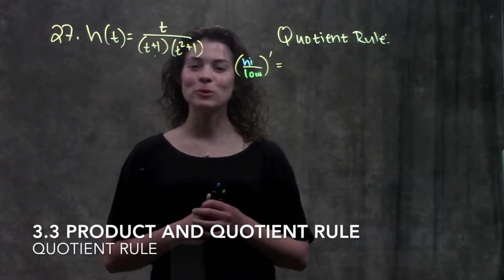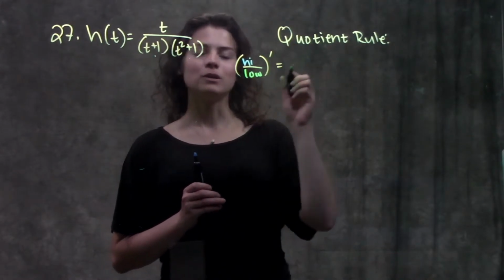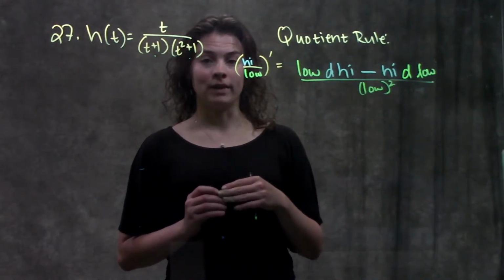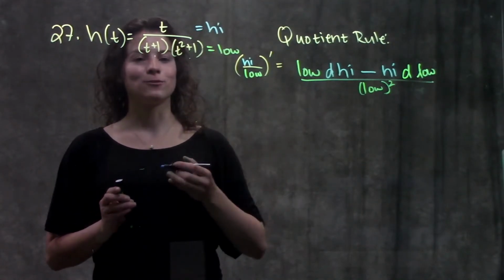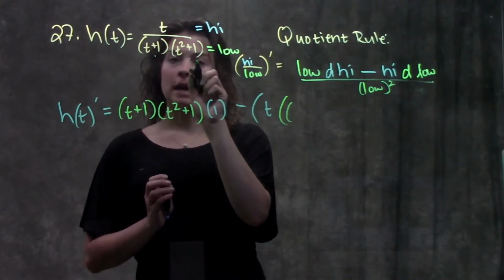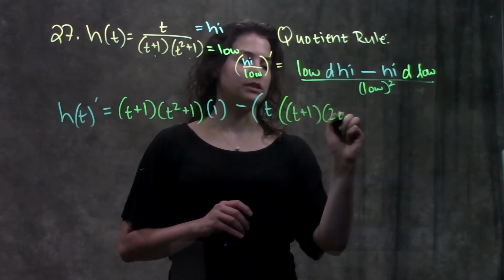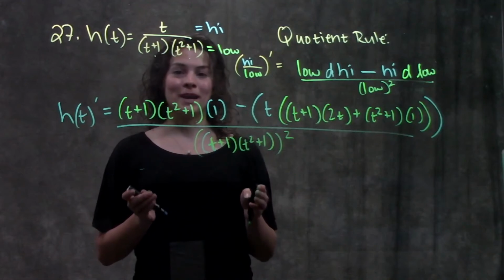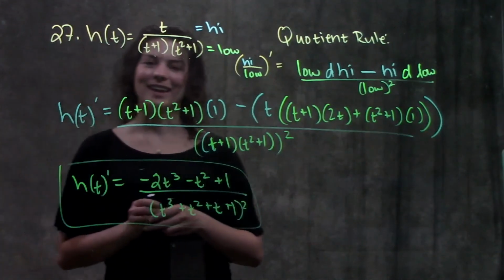3.3 Product and Quotient Rule: Quotient Rule (#27)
This video explains how to use the quotient rule when finding the derivative. It demonstrates problem #27 in section 3.3 of the Calculus textbook by Rogawski and Adams: Early Transcendentals, Third Edition.